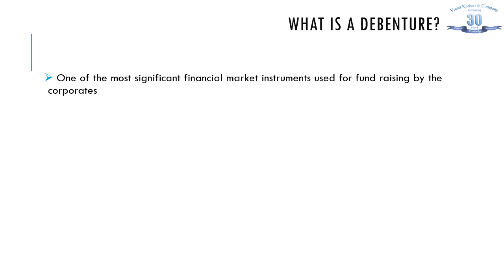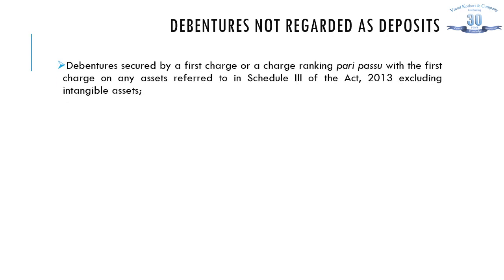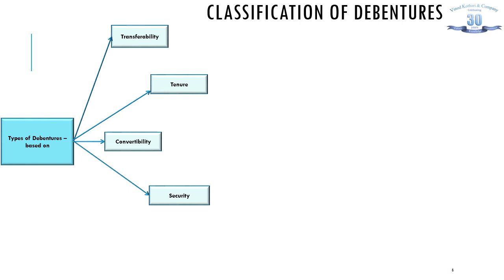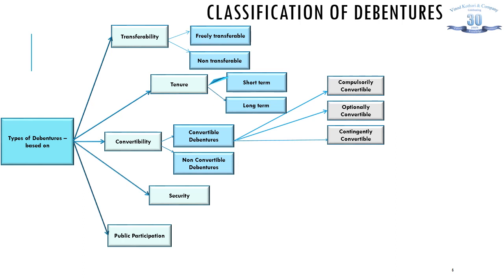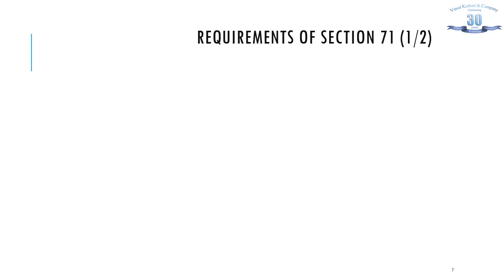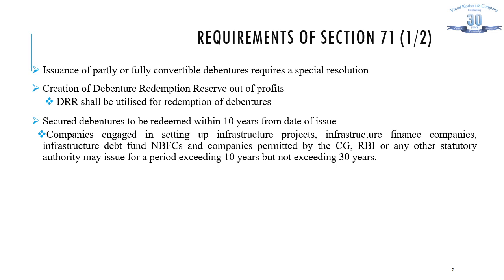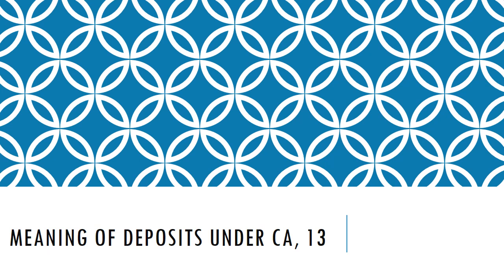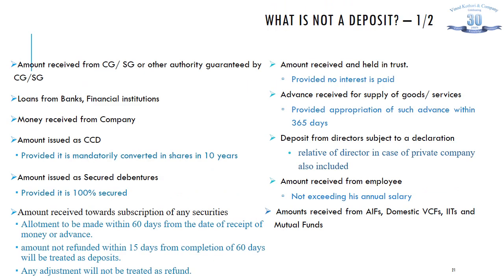Lecture 10 | Debentures&Deposits | Power of 30 | Vinod Kothari & Company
Going forward with our series of web lectures as a mark of celebrating the completion of 30 years in practice, we have come with the tenth episode of our series on Debentures and Deposits- An Overview, which will provide a brief overview of both these instruments. The presentation covers the regulatory aspects which are relevant for both NBNCs and NBFCs. Happy learning.